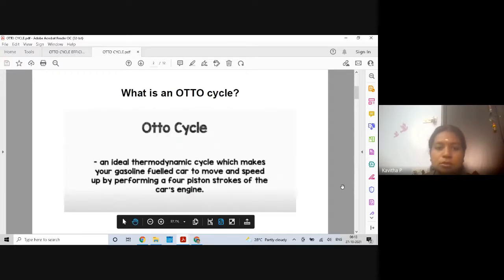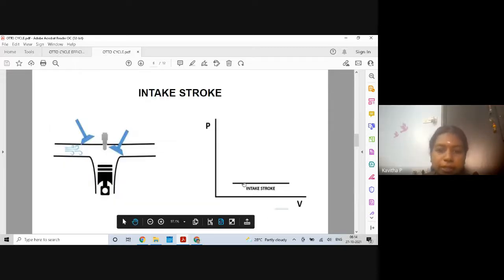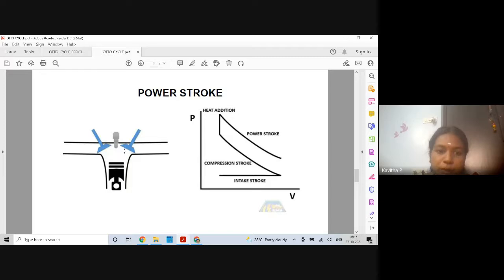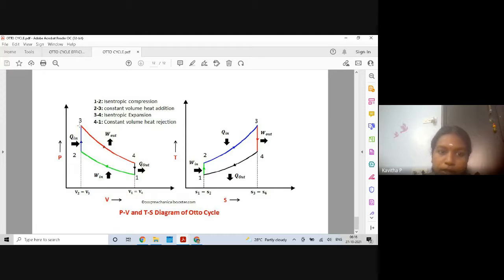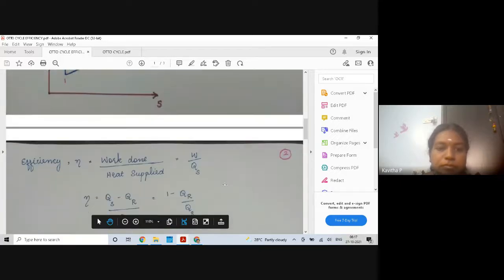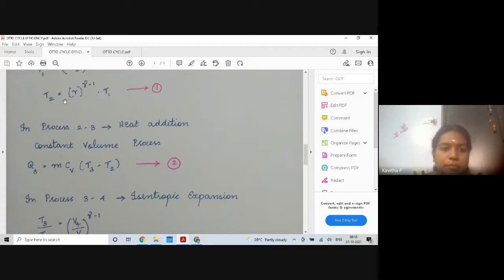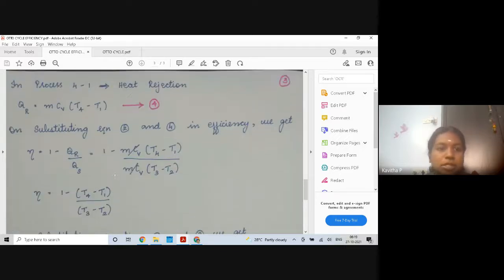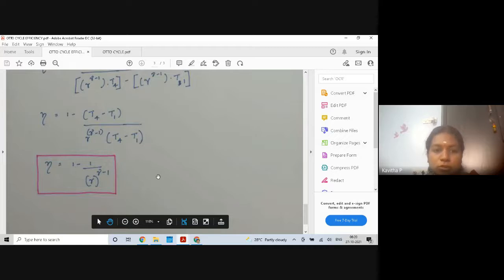OTTO CYCLE EFFICIENCY